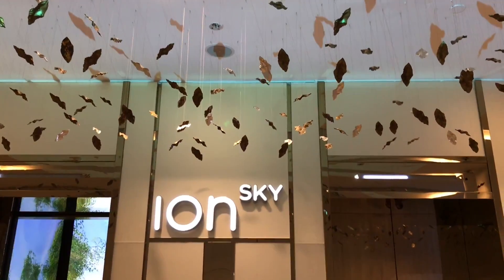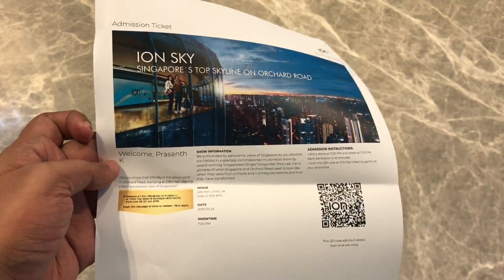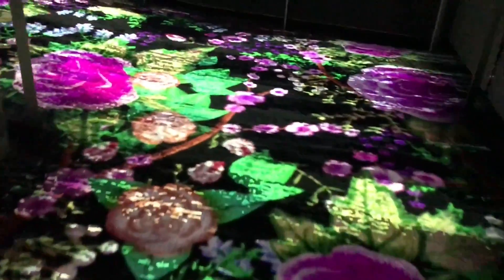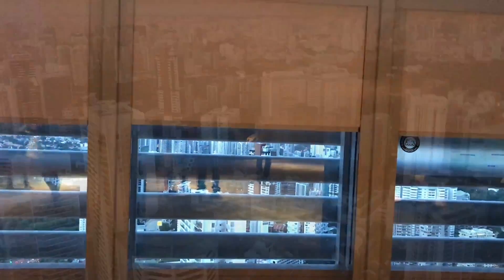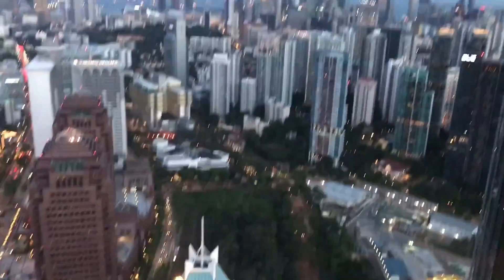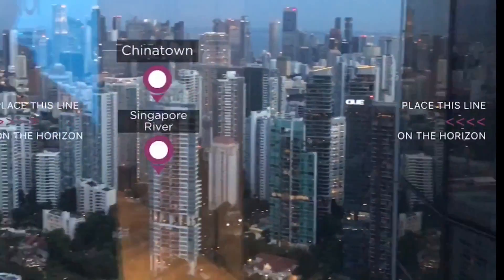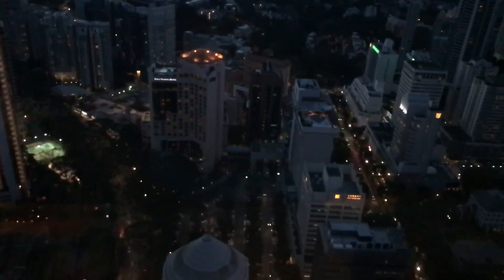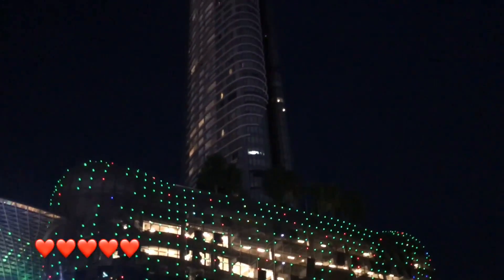ION Sky at ION Orchard in Singapore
This ION Sky at ION Orchard in Singapore gives you amazing 360 view of the city.

It costs ₹1000 around $14 must be spent at the ION Orchard mall to get the voucher to ion sky.